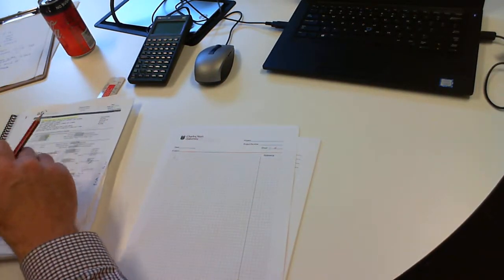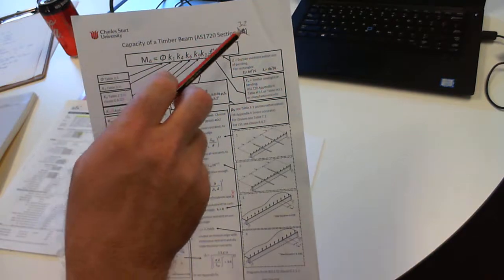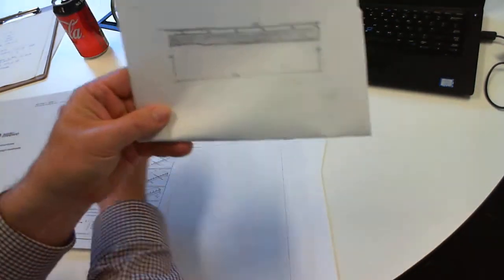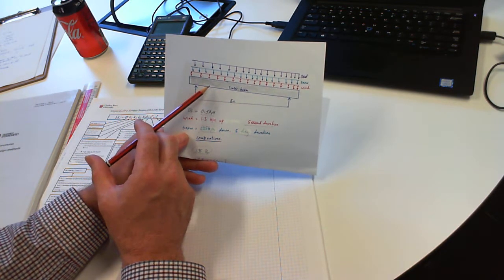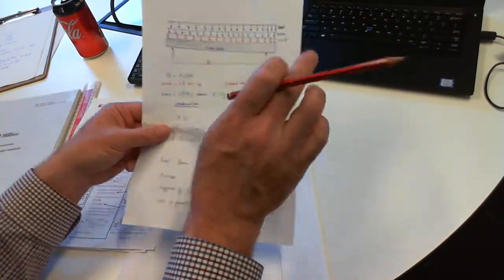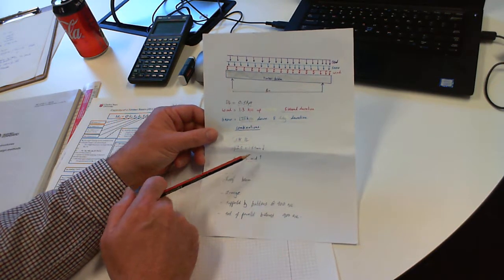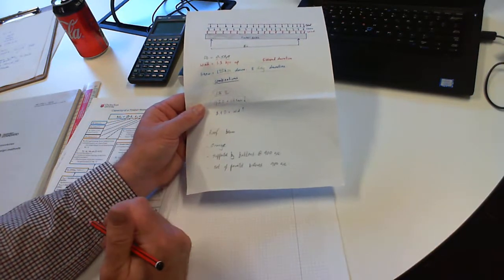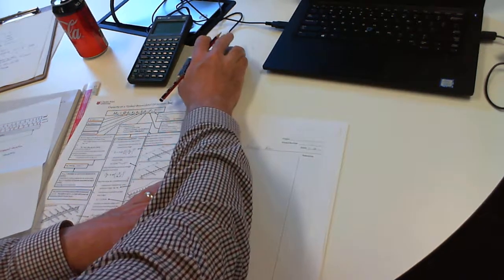Designing a timber beam part 1 of 7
How to design a timber beam for bending and bearing.  AS1720.1